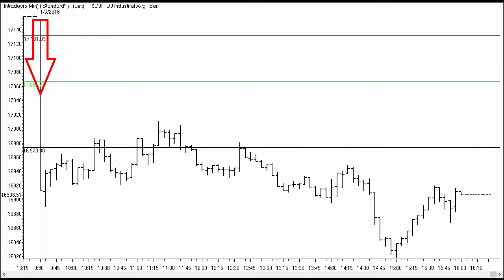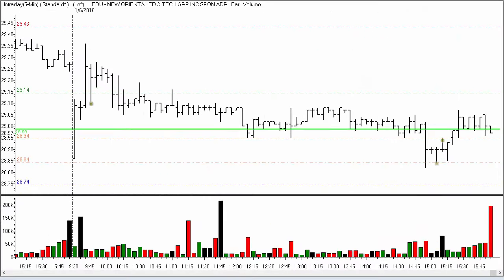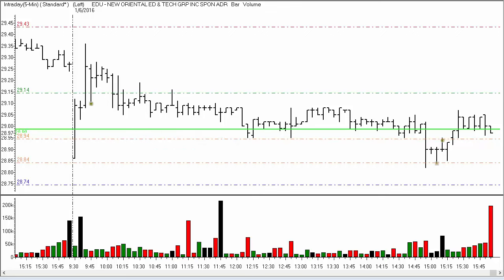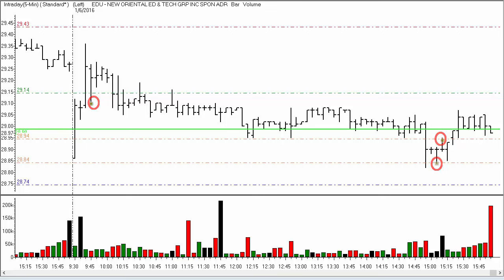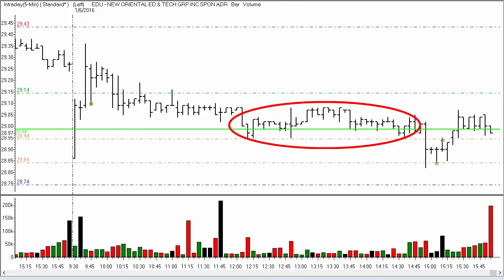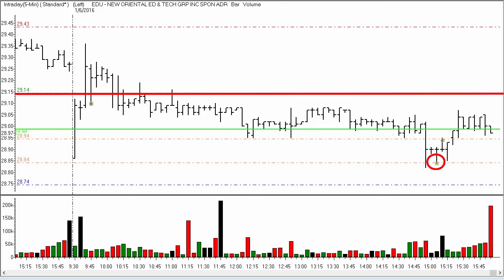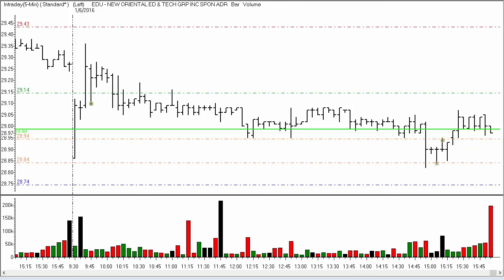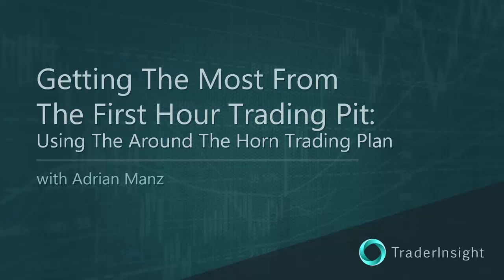EDU Planned Trade Order Handling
Adrian shows how to trade the Daily Income Trader Plan b the book.